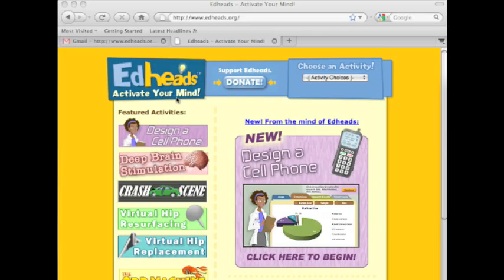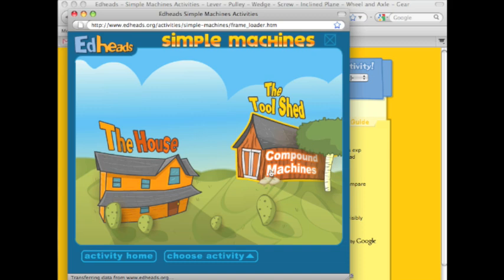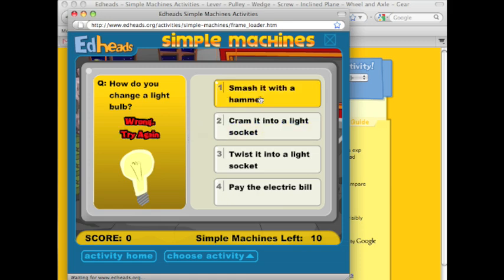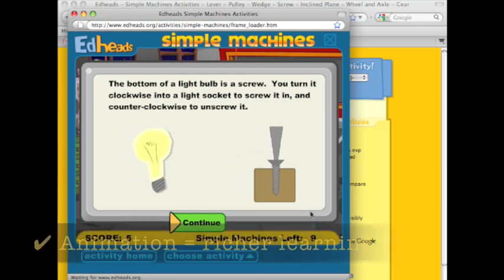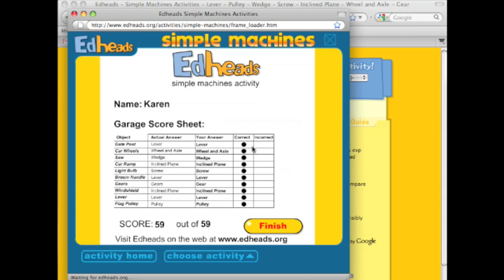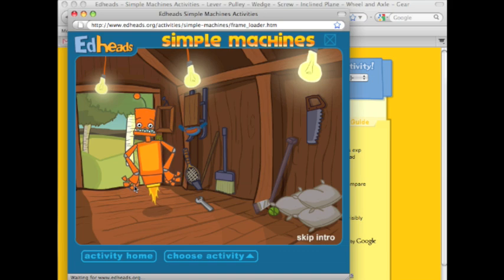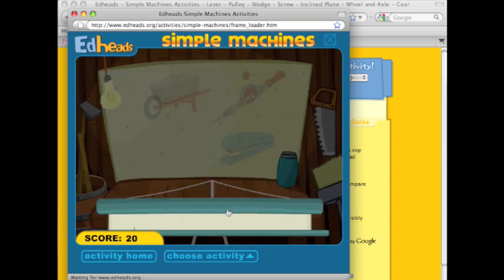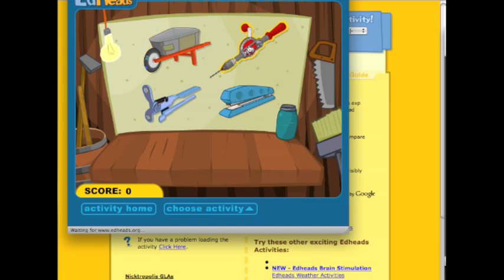Simple Machines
Learn about simple and compound machines while you explore the House and Tool Shed. This ELR is appropriate for grades 2-4 and meets Physical Science content standards for knowledge of simple machines. Requires students to identify simple machine components of standard household objects. Hosted by a quirky robot.